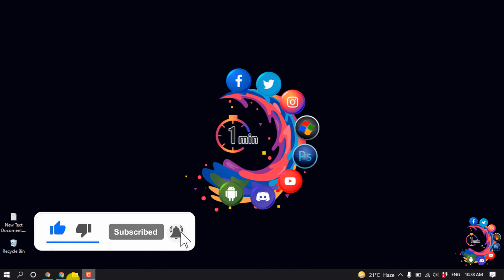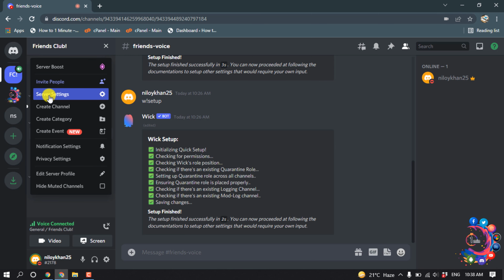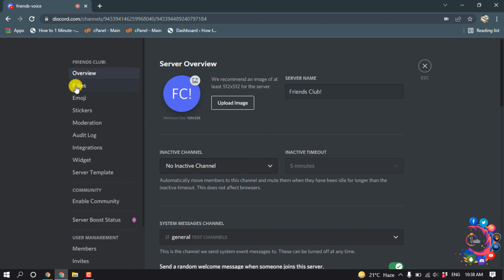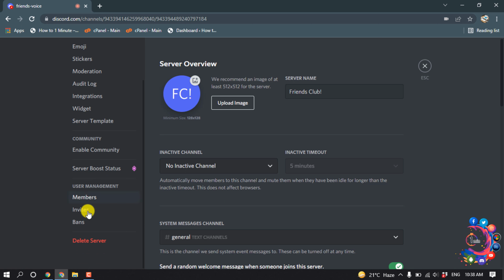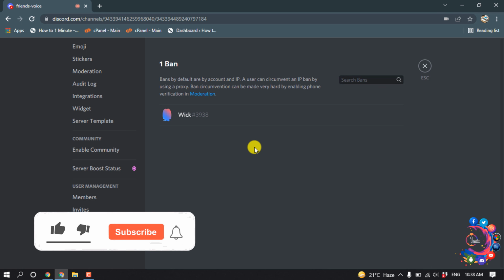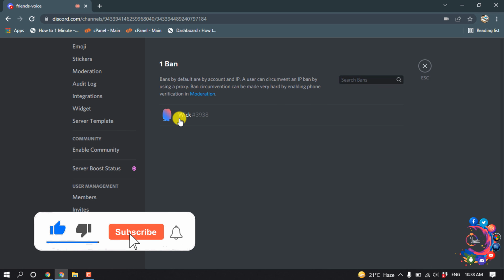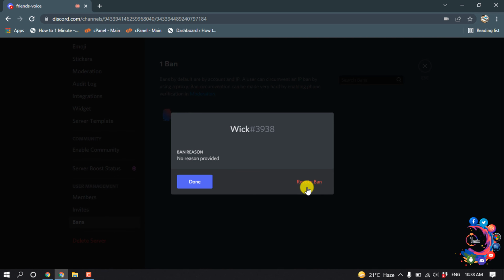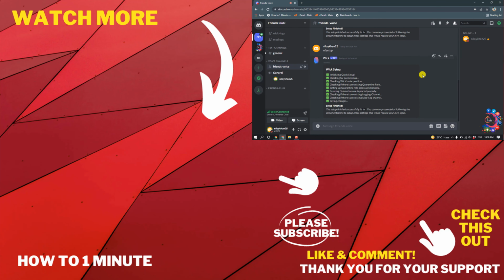How to unban someone on discord 2026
Here's how to do it:
Open the Discord on your computer.
Go to “Server Settings” by clicking on the down arrow on the top left and choosing it from the drop-down menu.
Tap on “Bans.”
Search for the member you want to unban. They'll be on the right side of the screen.
Click on “Revoke Ban.”